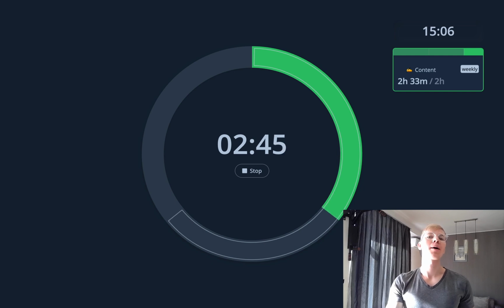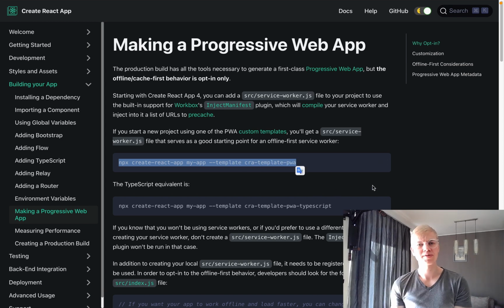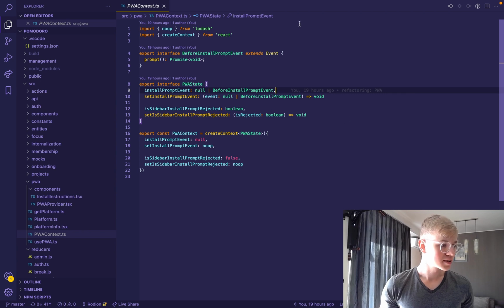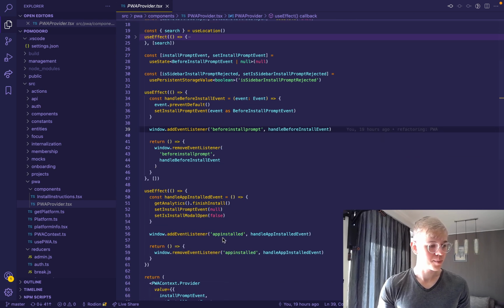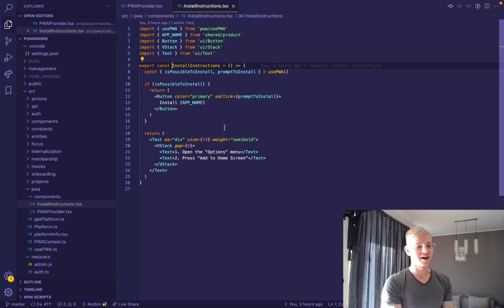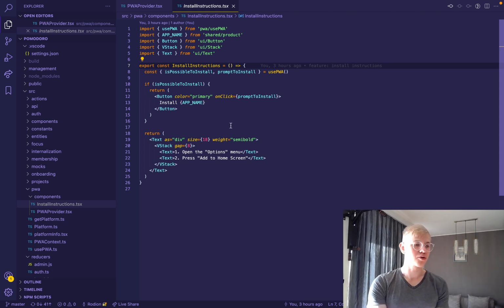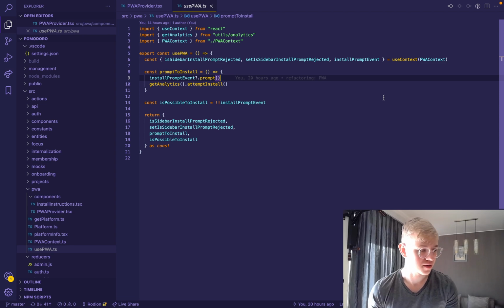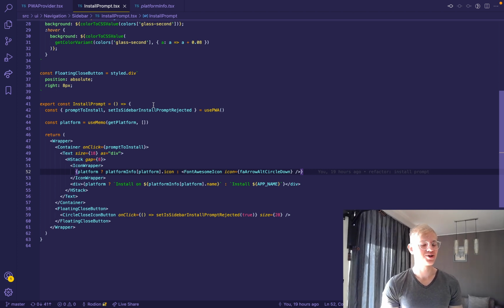How we make PWA(Progressive Web App) Onboarding with React at Increaser